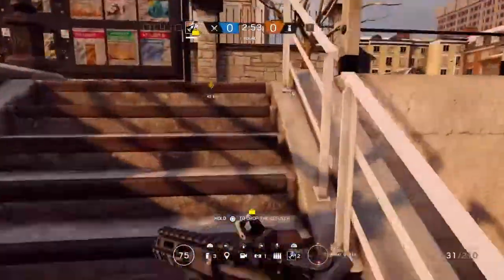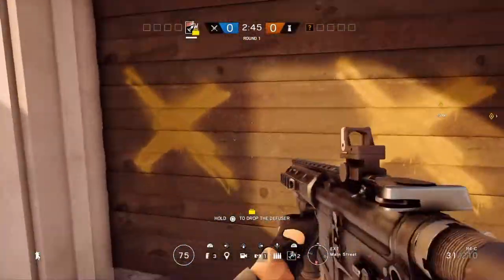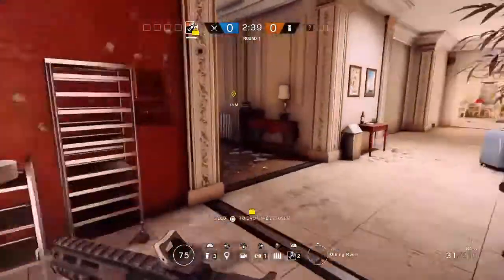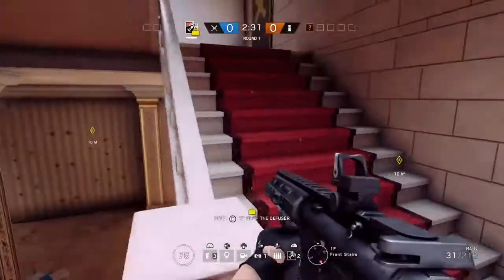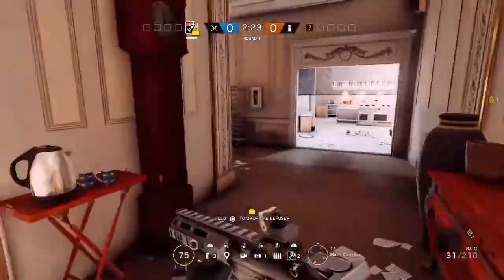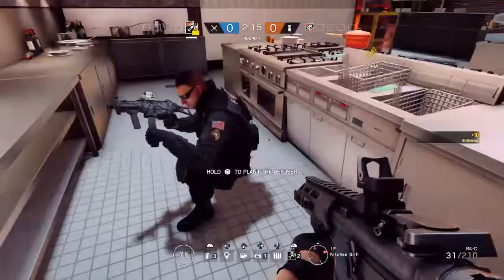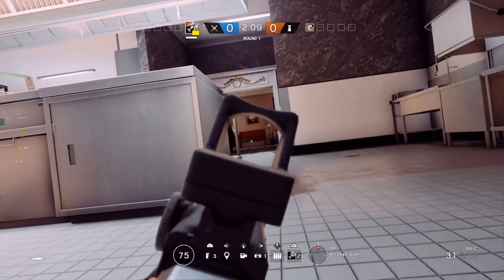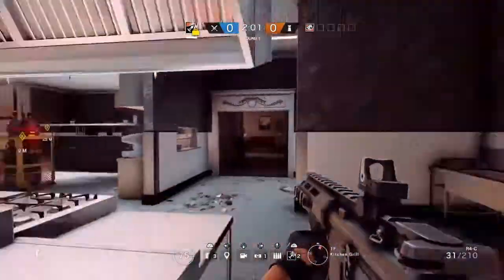Rainbow 6 siege Tips: Best peak with ash in kafe - kitchen